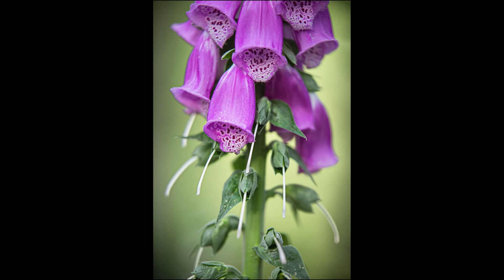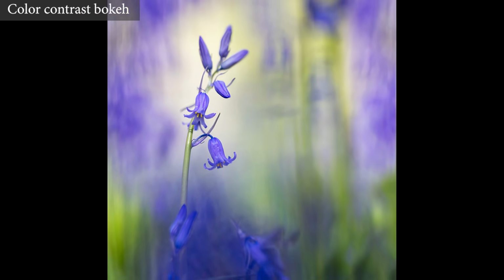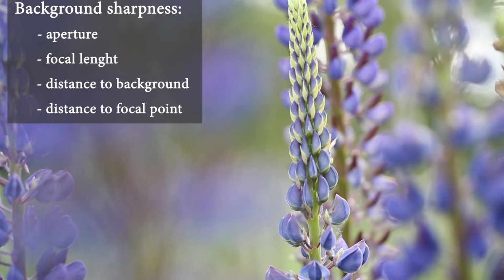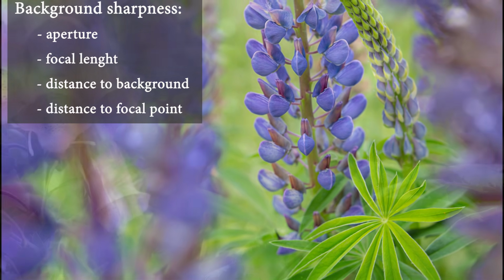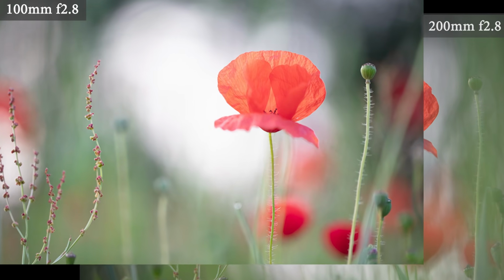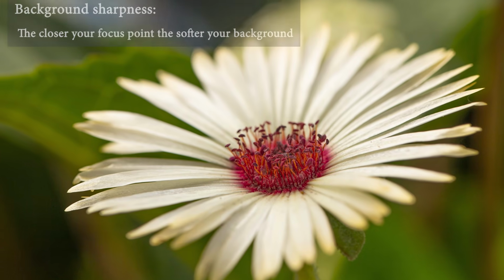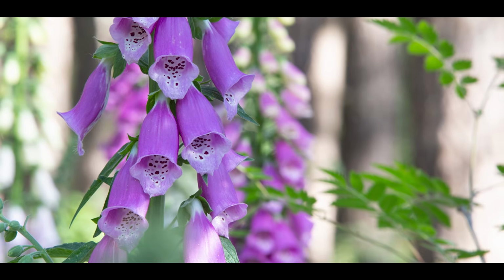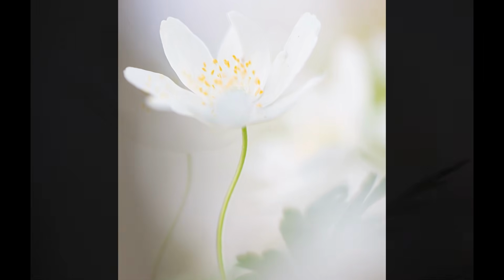The fastest way to lift your flower photography to the next level: The Art of Effective Backgrounds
The Art of Effective Backgrounds is the fastest way to lift your flower photography to the next level. Our flower portraits are characterised by a shallow depth of field and by including a wonderful foreground and background bokeh the images will have a painterly dreamy look. In this kind of macro photography the feel and mood of the image is mainly determined by the background. The background is equally important as the flower itself.

Artistic painterly flower photography all in-camera by the use of selective focus.